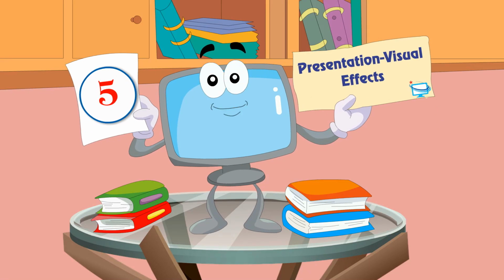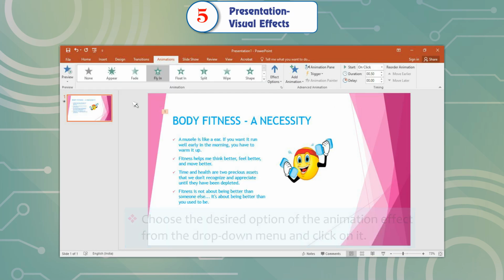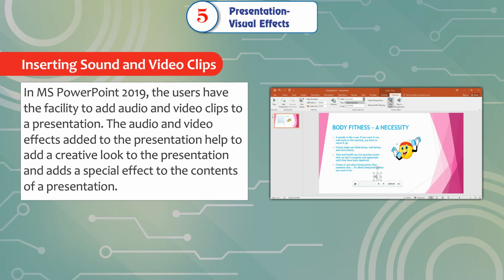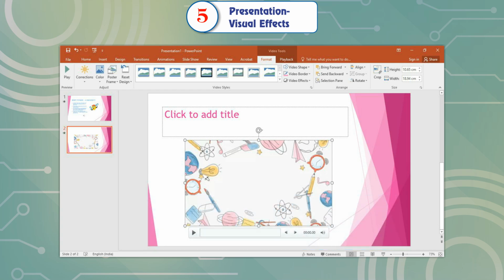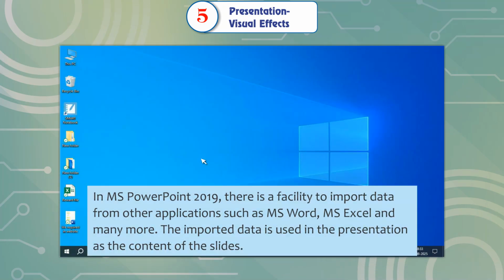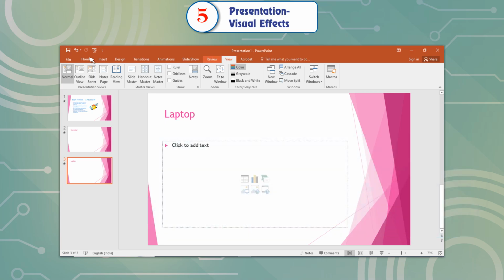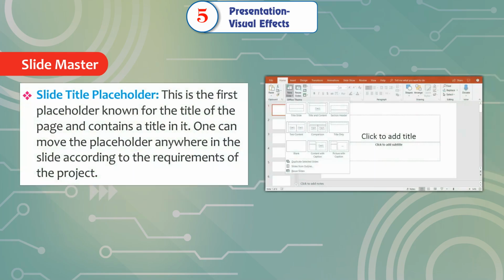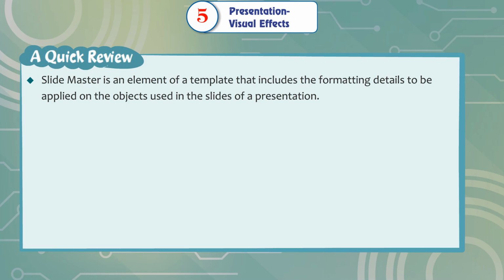Ch 5 | Gems Educational | Computer | Class 6 | Presentation - Visual Effects | For children